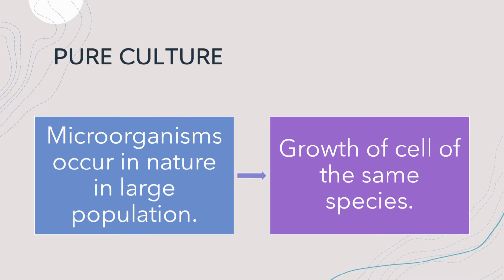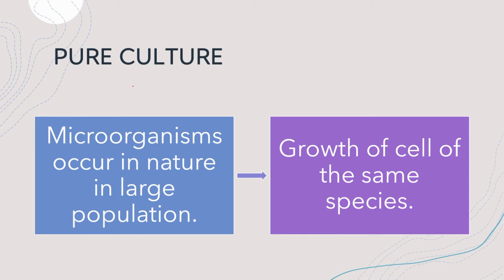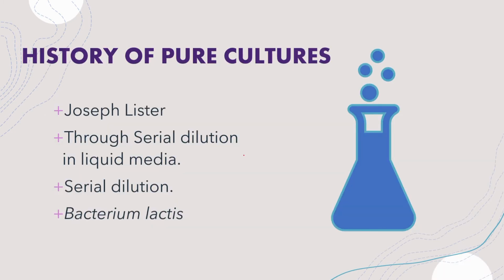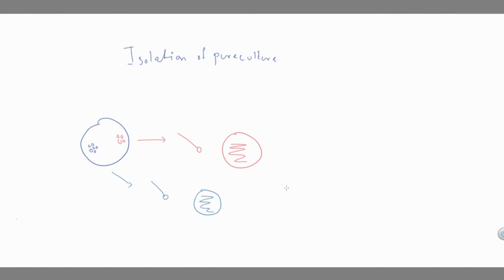Pure Cultures and Isolation of Pure Culture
This video describe the pure culture, history of pure cultures and their isolation method.